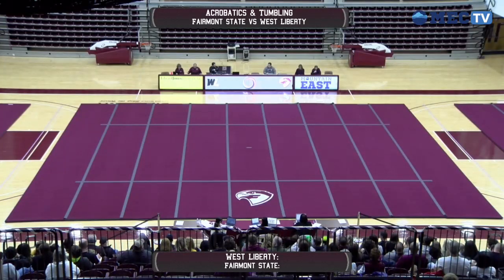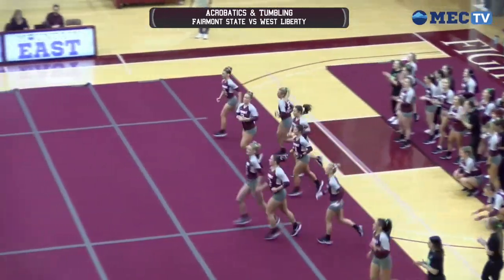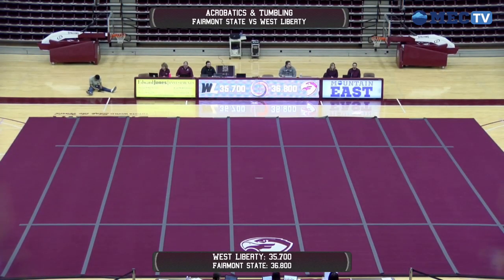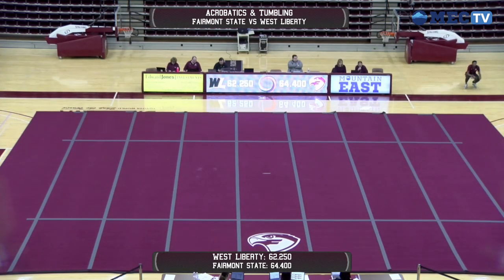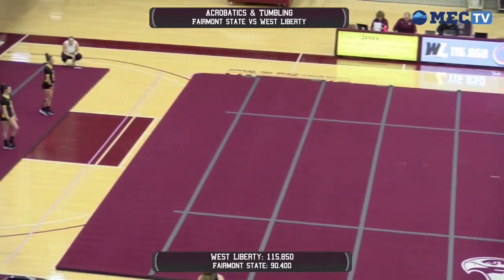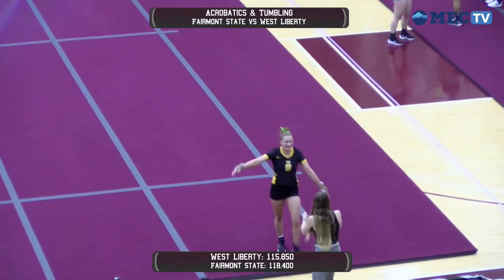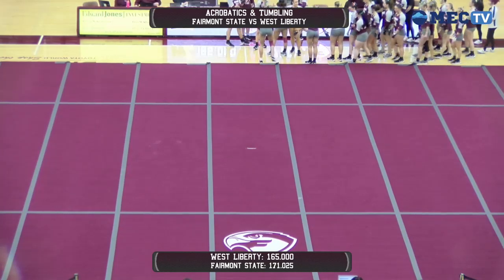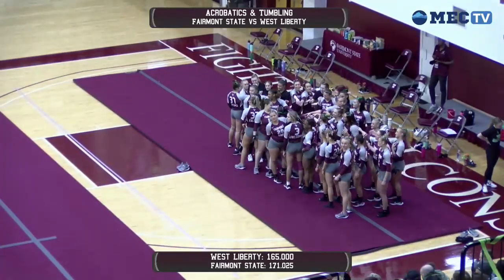2024 A&T Fairmont State vs West Liberty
2024 NCATA Acrobatics and Tumbling
25th February 2024
West Liberty University vs Fairmont State University